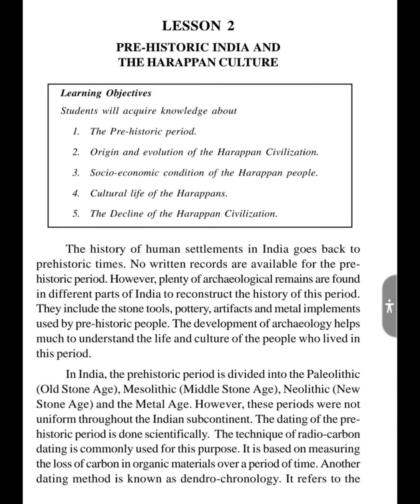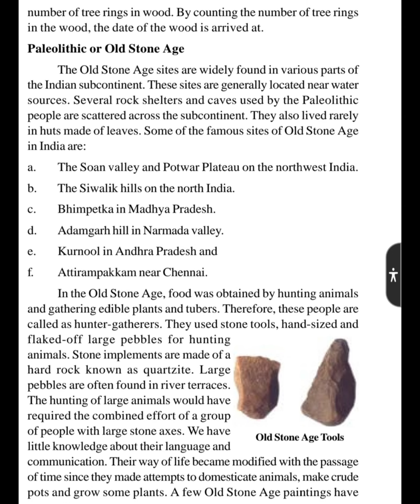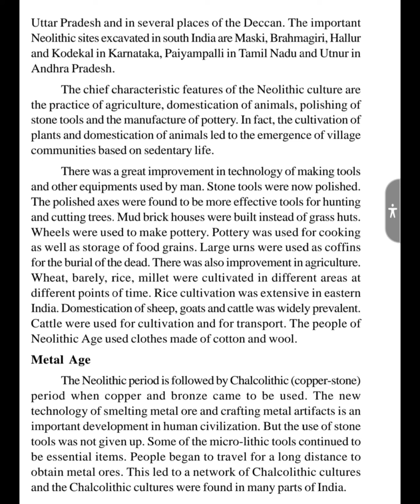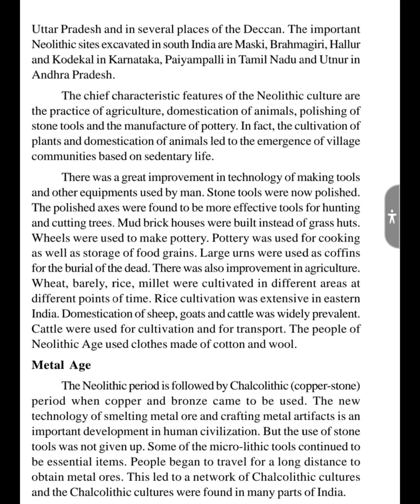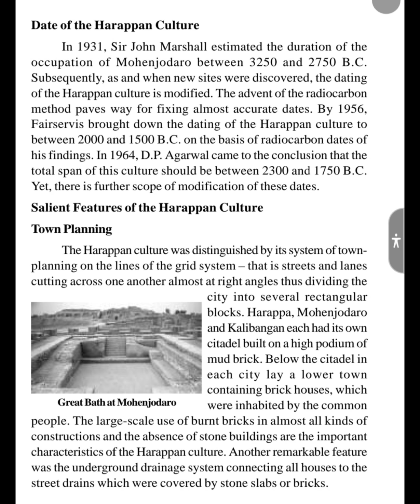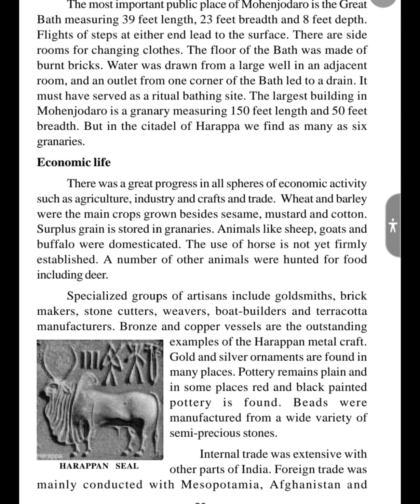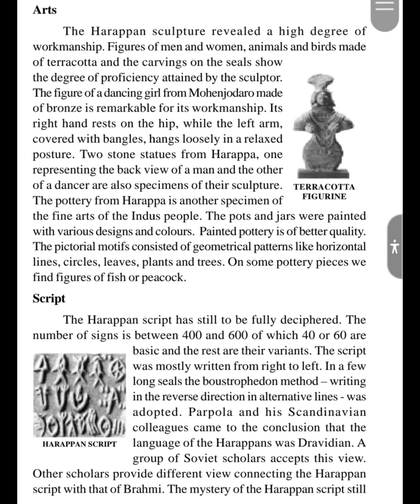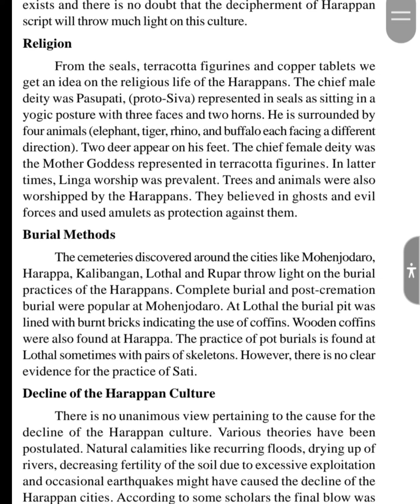Chapter -2 !! Pre Historic India And The Harappan Culture!!